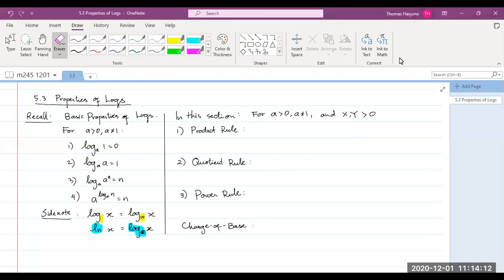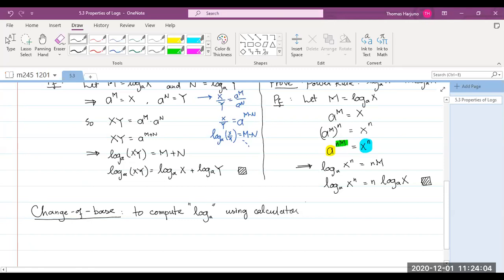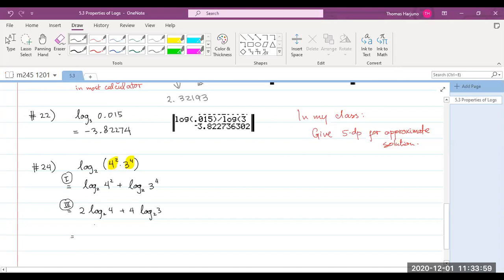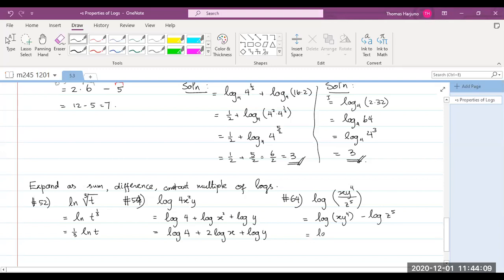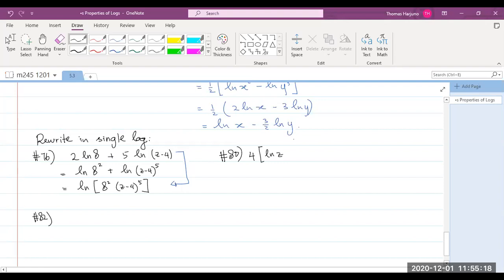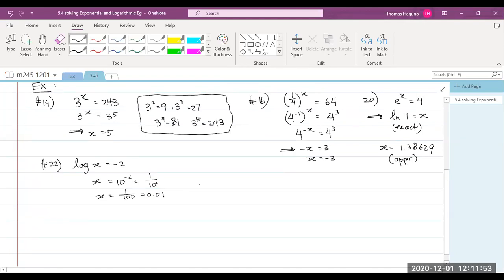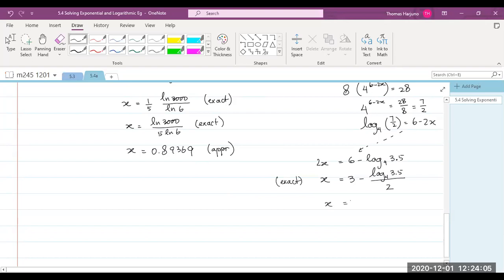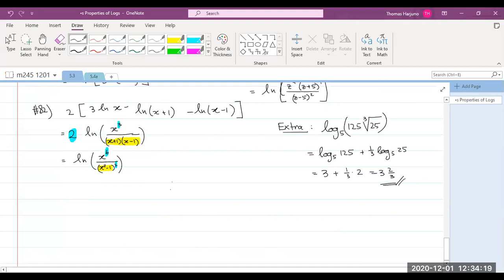F20 m245 120120